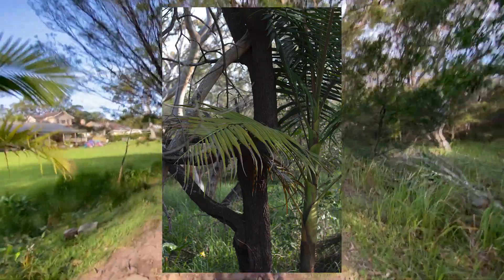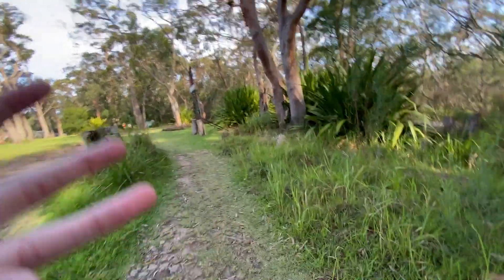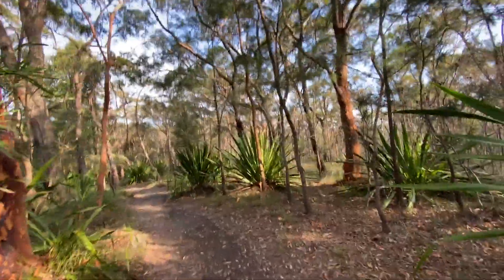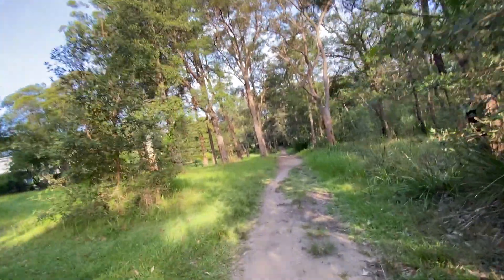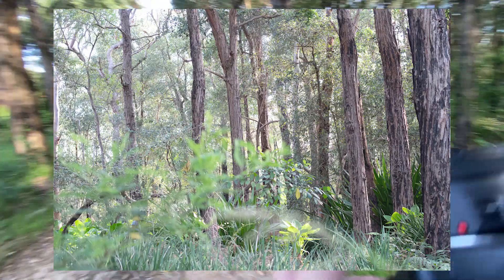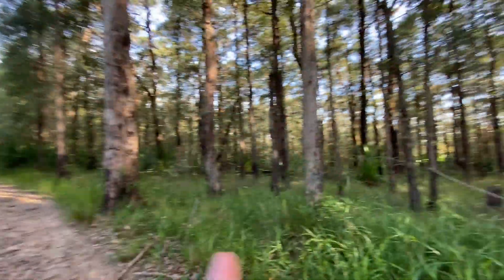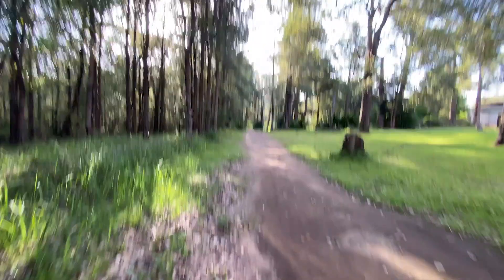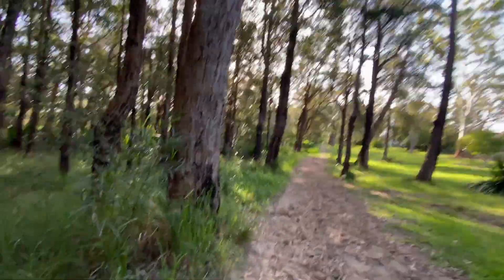Beginner Photographers Who want to start photography in 2024!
All beginner Photographers you need to watch this video as I go in depth as to what you need to do to start doing photography the right way and not the way I went from when I was starting out photography just you are now!